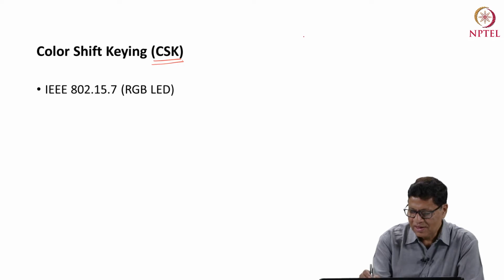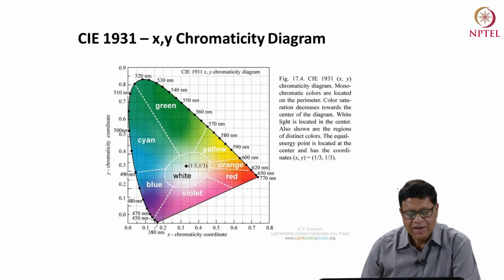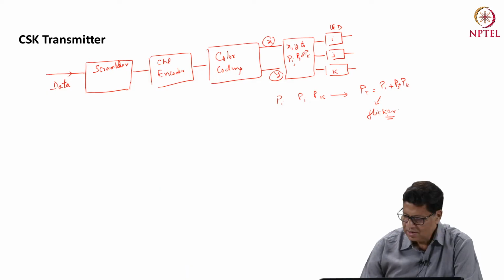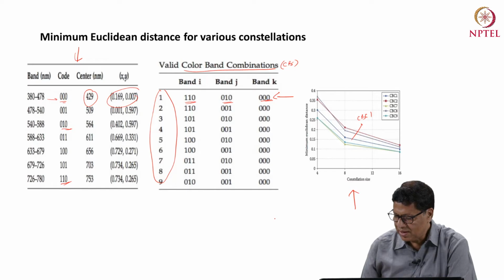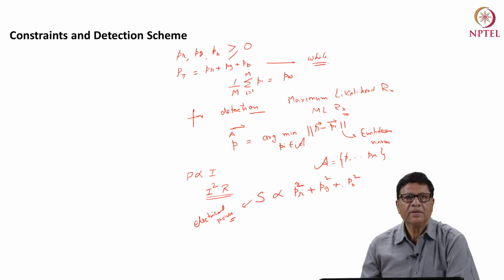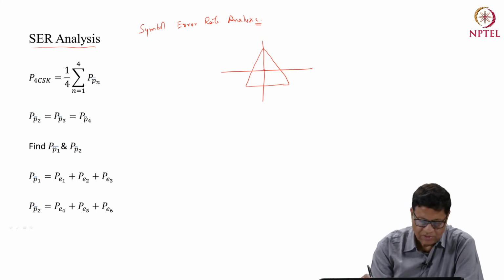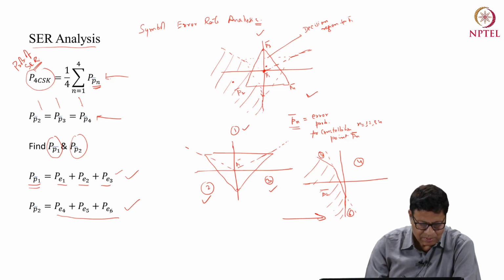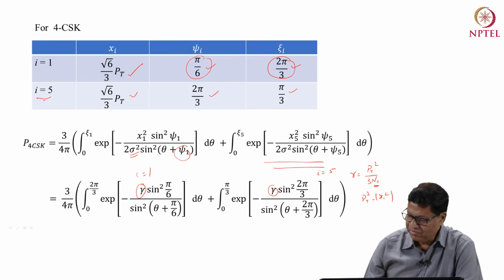Color Shift Keying (CSK)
CSK, Channel model, Calculation of SER for CSKCSK, Channel model, Calculation of SER for CSK